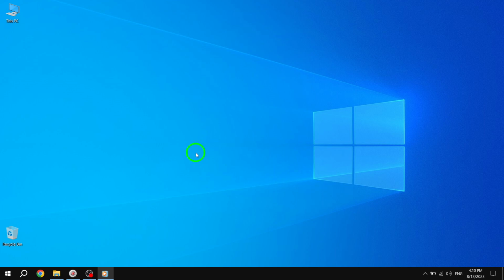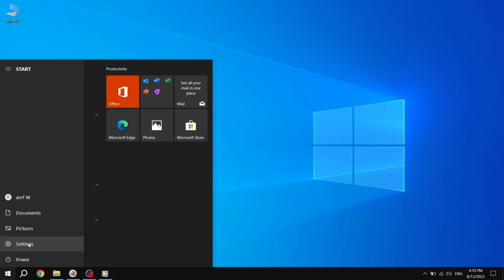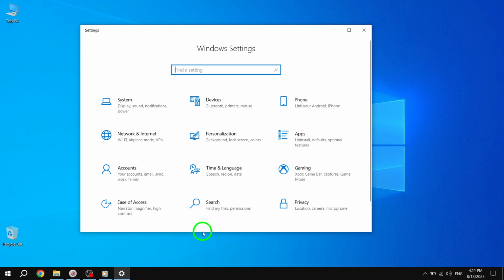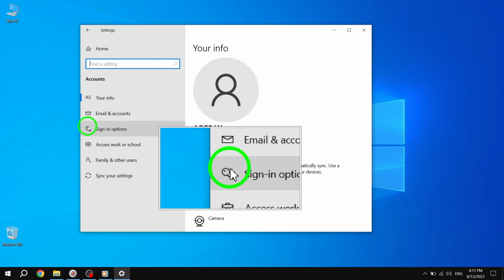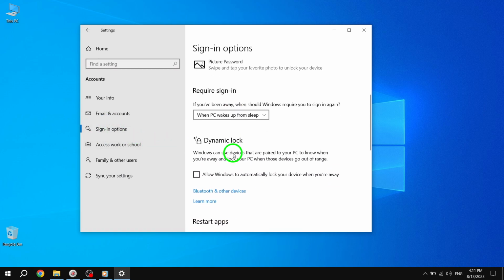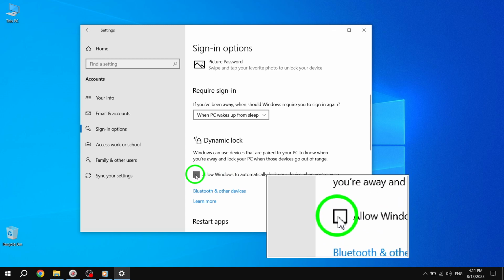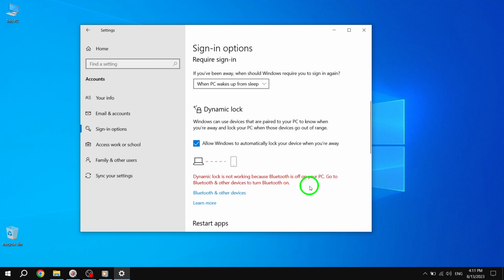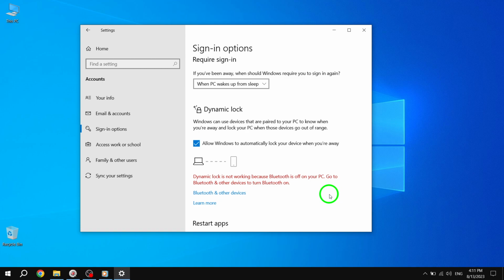How to Turn On Dynamic Lock in Windows 10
Learn how to turn on Dynamic Lock in Windows 10 with our step-by-step tutorial. By following these simple steps, you can ensure that your device automatically locks when you're away, adding an extra layer of security. Here's how:

1. Press Start.
2. Go to Settings.
3. Click on Accounts.
4. Click on Sign-in options.
5. Under Dynamic Lock, click on "Allow Windows to automatically lock your device when you're away".

By enabling Dynamic Lock, you can have peace of mind knowing that your device will automatically lock itself when you're not around, keeping your data safe and secure. Don't miss out on this essential security feature in Windows 10.